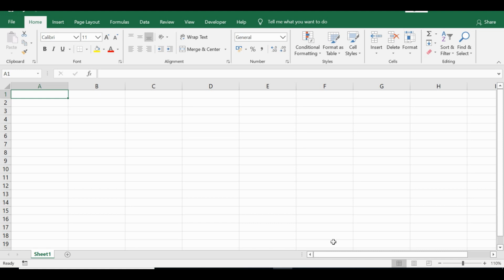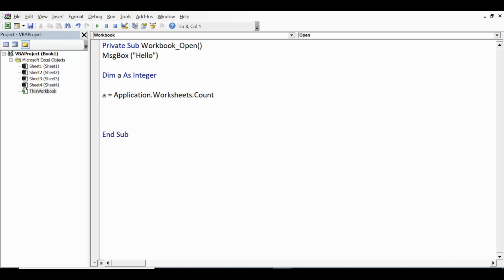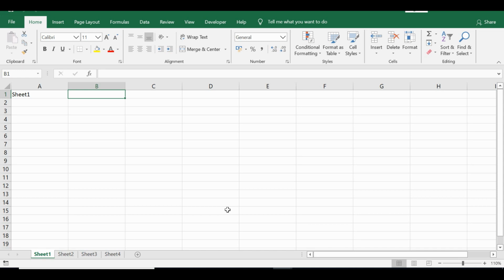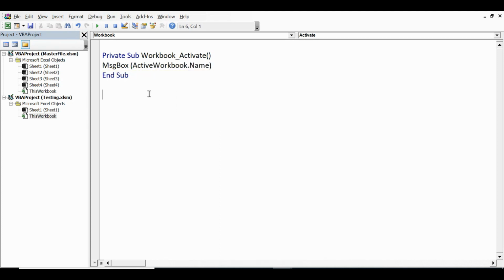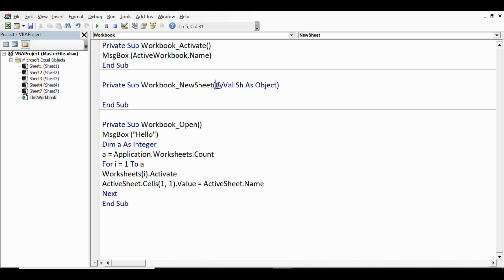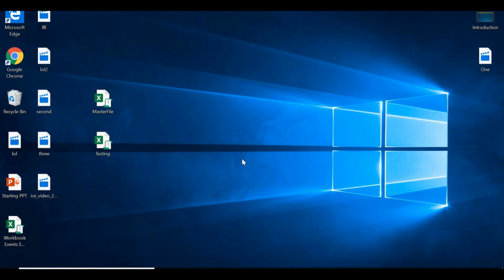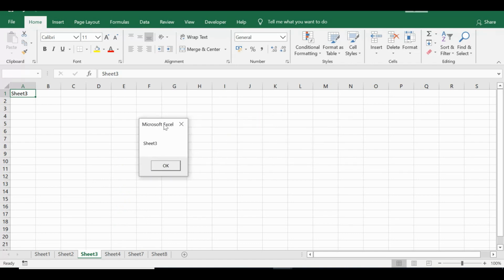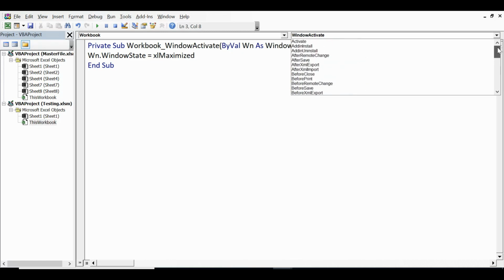Excel VBA Workbook Event Examples - Workbook Open, Workbook Activate, NewSheet etc.ook Events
This Excel VBA Tutorial explains Excel VBA Workbook Event Programming examples. For example
Workbook Open Event, Workbook Activate Event, NewSheet, BeforeClose, BeforeDelete, WindowActivate WindowActivate etc.
vba excel events are good to use, when we want to run any macro automatically while performing any action.